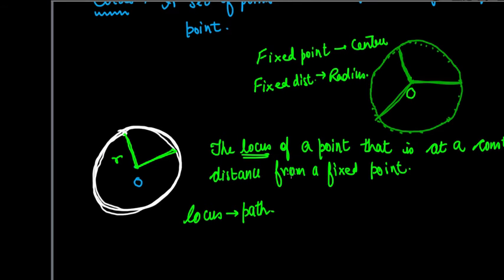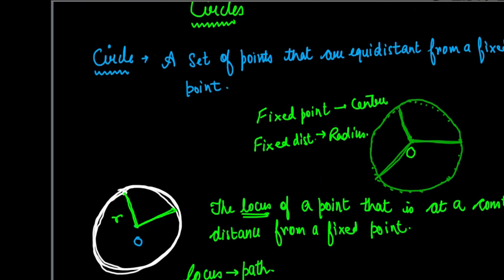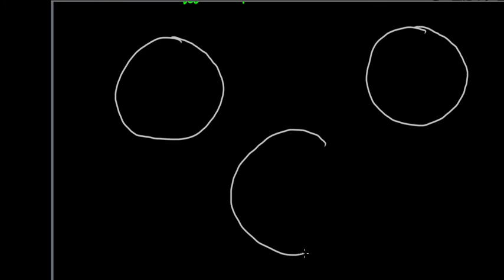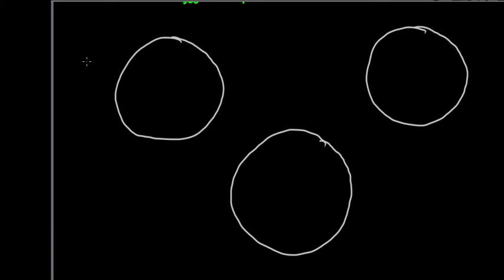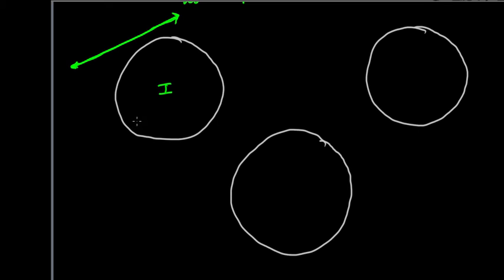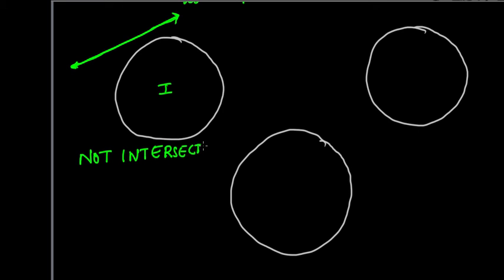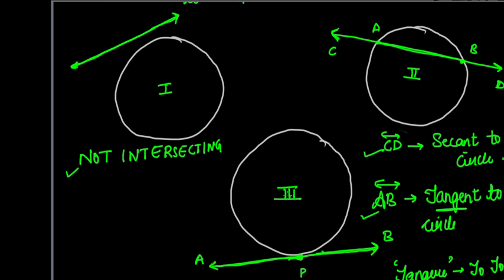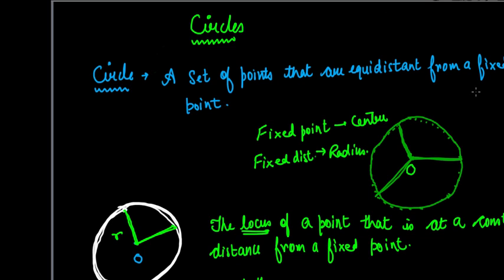Circles Class 10 Maths- Introduction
This video lesson starts the chapter 'Circles' in the Class 10 Mathematics Portion for the SA 2 Board Examination. It starts off by giving an introduction to circles, and their two main definitions.
It then discusses how a line and a circle in the same plane can be related to each other.

1. The Line can be 'not intersecting' with respect to the circle
2. The Line can be a secant to the circle, passing through it at two distinct points.
3. The Line can be a tangent to the circle, touching the circle at one unique point.